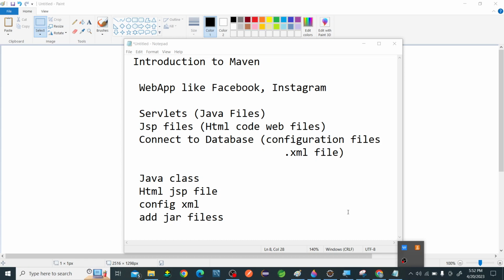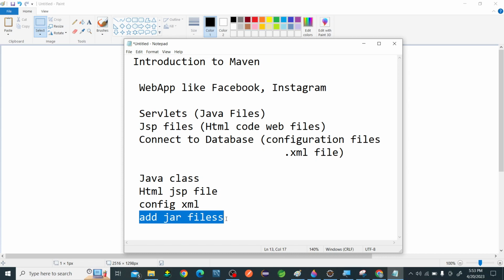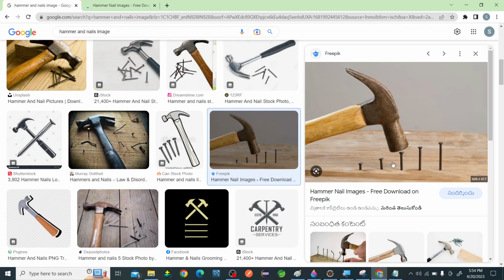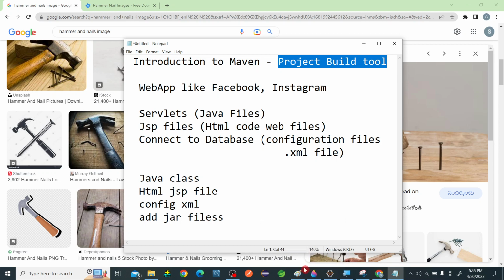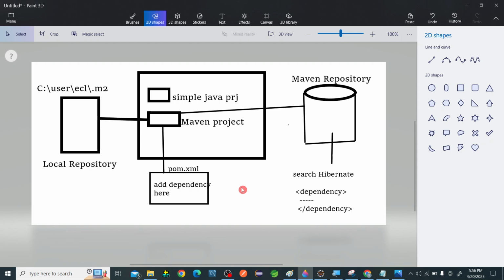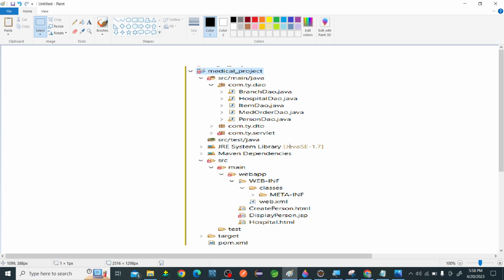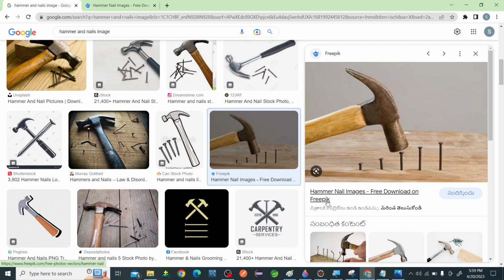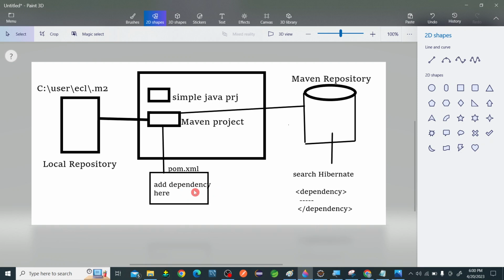Advance Java Part 1 - Introduction to Maven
In this video you will learn about what is maven how it is designed clear overview with example is shown in the video